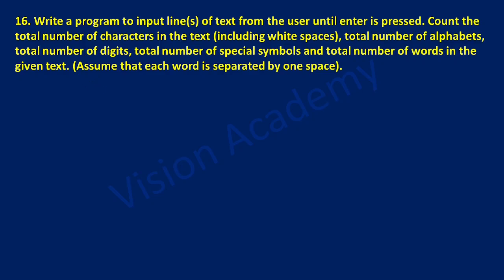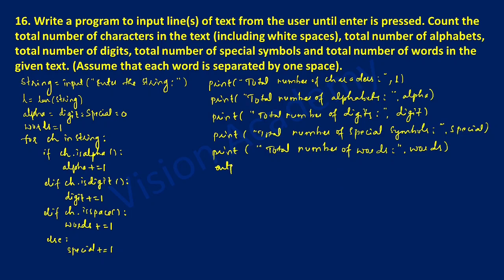Write A Python Program To Count The Number Of Characters In A String | Vision Academy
Write A Python Program To Count The Number Of Characters In A String | 1st puc computer science lab programs python | Vision Academy @VisionAcademy9
Topic Covered:
16. Write a program to input line(s) of text from the user until enter is pressed. Count the total number of characters in the text (including white spaces), total number of alphabets, total number of digits, total number of special symbols and total number of words in the given text. (Assume that each word is separated by one space).
write a python program to count the number of characters in a string
write a python program to count the number of characters in a given text
write a program to count the number of characters and words in the given string